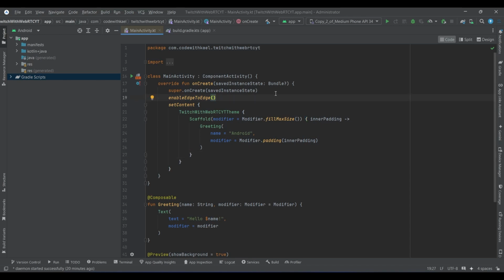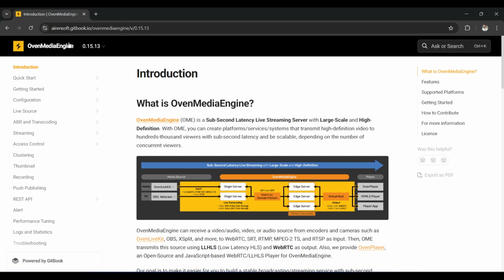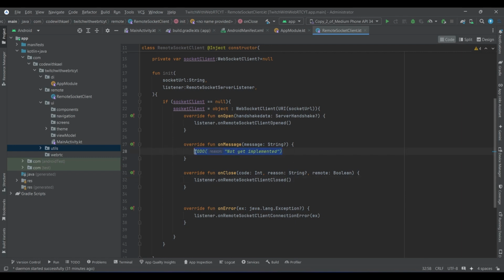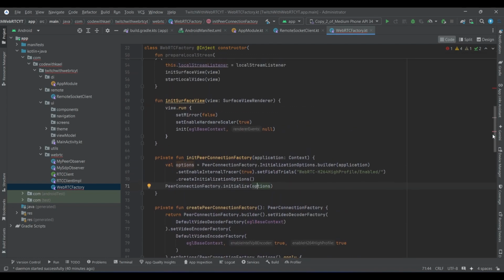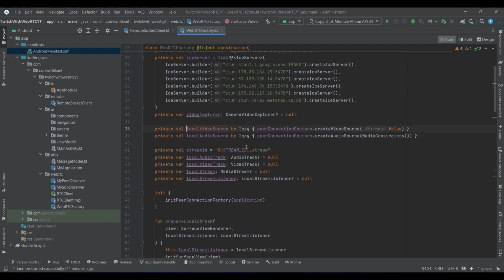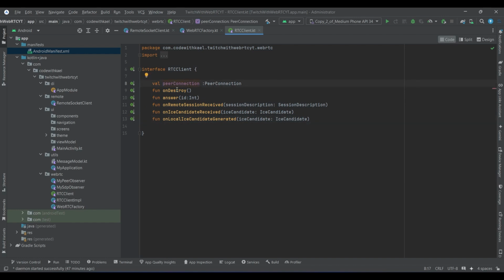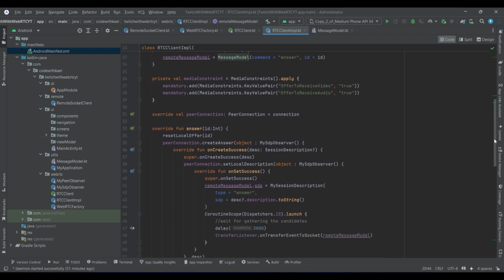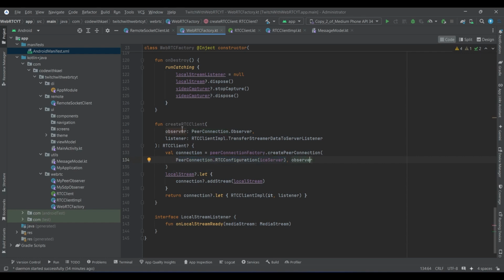03. Setting Up Android WebRTC Client - SFU Streaming with Oven Media Engine and WebRTC (Android)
Streaming Service with Android: Kotlin, Jetpack Compose, and WebRTC

Welcome to our comprehensive course on building a powerful streaming service using Android development with Kotlin, Jetpack Compose, and WebRTC, alongside deploying the Oven Media Engine. In this course, we'll walk you through every step of creating a complete streaming solution, from setting up the server-side Oven Media Engine to developing a fully functional Android streaming client.

Oven Media Engine Setup Guide: For detailed setup instructions, visit our GitHub repository :

What You'll Learn:

   Android Development with Kotlin: Master Kotlin programming to build robust Android applications.
   Jetpack Compose Basics: Design modern UIs using Jetpack Compose for a seamless user experience.
   WebRTC Integration: Implement WebRTC for real-time streaming and communication.
   Oven Media Engine Setup: Deploy and configure the Oven Media Engine using Docker to manage and deliver your streaming content.
   Client-Server Architecture: Understand the architecture of a streaming service and how to integrate the Android client with the Oven Media Engine server.
   By the end of this course, you'll have the skills to develop both a streaming client and a viewer application on Android, and you'll be able to deploy and manage a streaming server using Oven Media Engine. Whether you're creating a personal project or aiming for a professional-grade solution, this course covers everything you need to get started.

Key Features:

  Build a streaming client and viewer application for Android using Kotlin and Jetpack Compose.
  Integrate WebRTC for real-time streaming and communication.
  Deploy and configure the Oven Media Engine with Docker.
  Understand and implement the full streaming architecture from client to server.
  Android Client Source Code: GitHub Repository